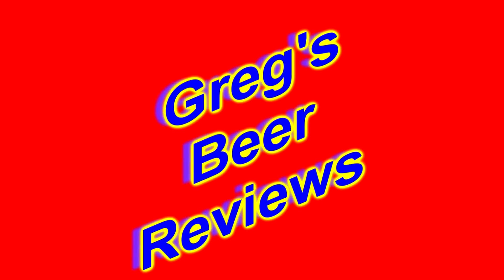Beer Review # 1532 Stone Brewing Enjoy By 12.26.2014 IPA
Stone Brewing Enjoy By 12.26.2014 IPA
BEER SCALE
1- UNDRINKABLE
2- F
3- D
4- C
5- B-
6- B
7- B+
8- A-
9- A
10- A+
CHEERS!